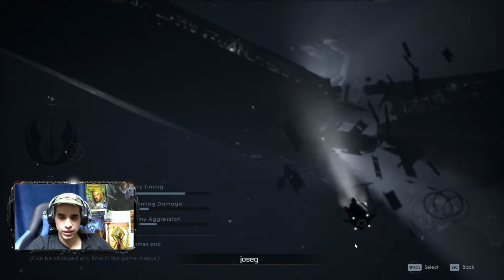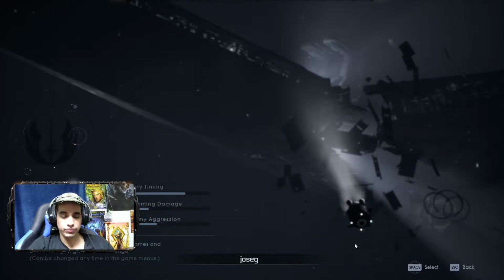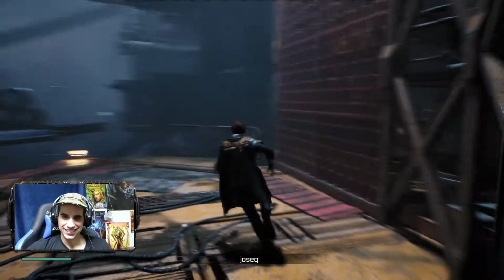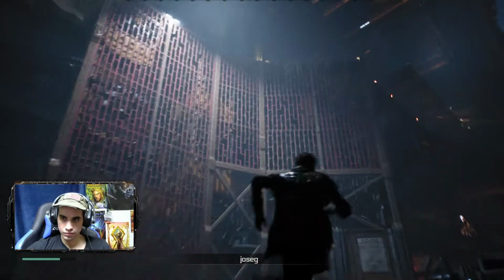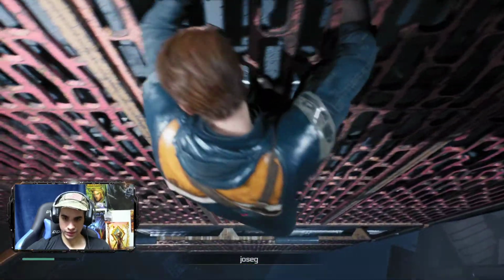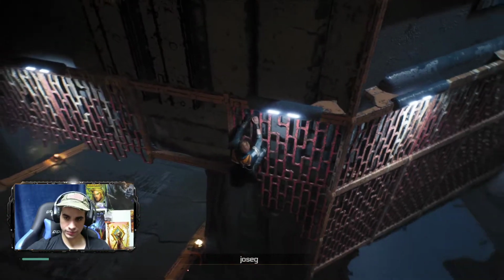Star Wars Jedi: Fallen Order Walkthrough Part 1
A new Star Wars game is ahead and this time we have a complete story mode. To be honest i was really looking forward to play this game. Let's see how good is this one.

If you have any question guys, feel free to write them on the comment section.